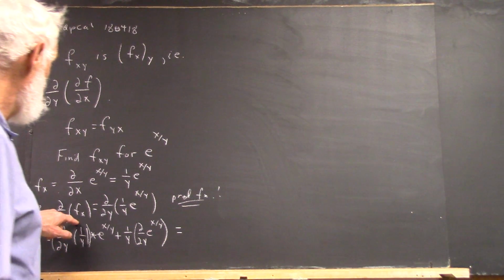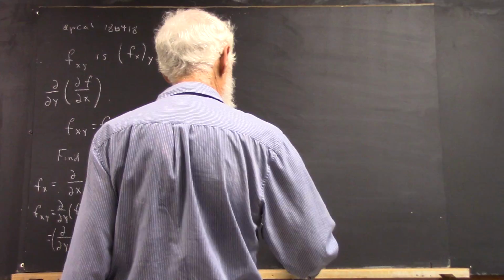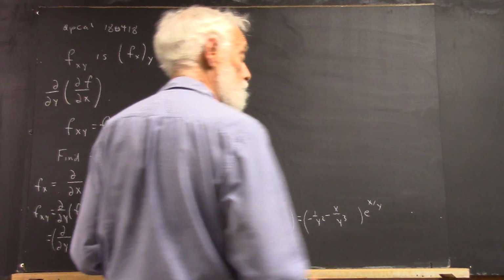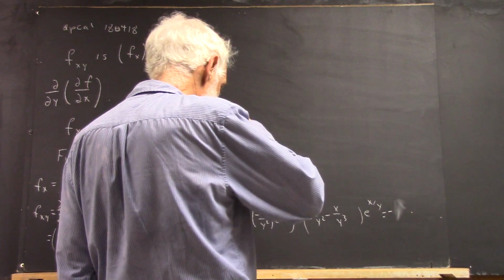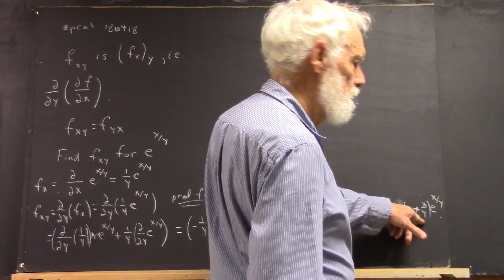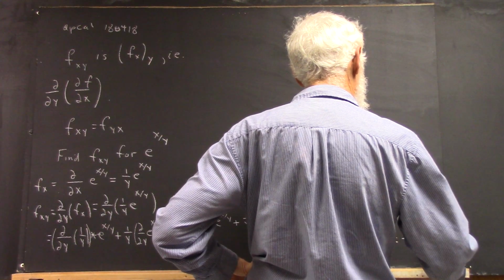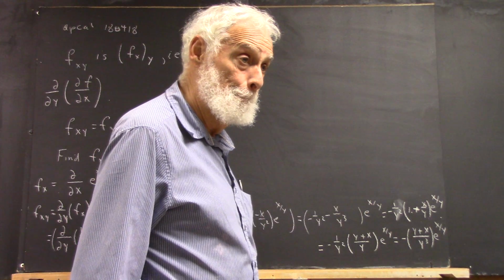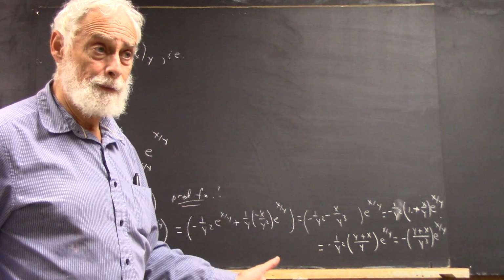dagapcal 2251 completing and simplifying the expression for the mixed partial derivative of precedin